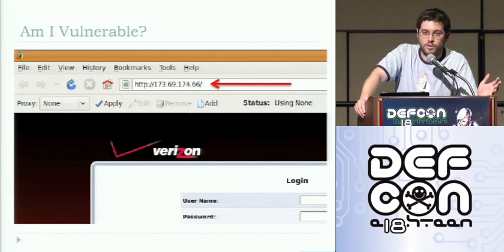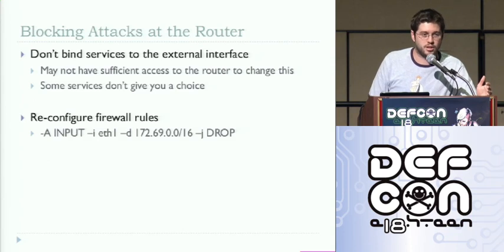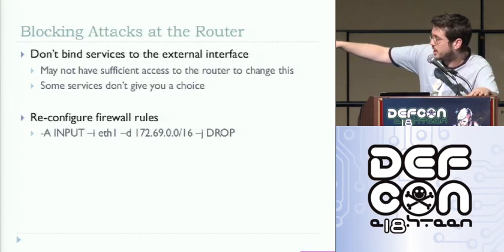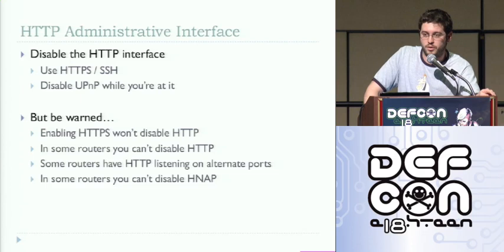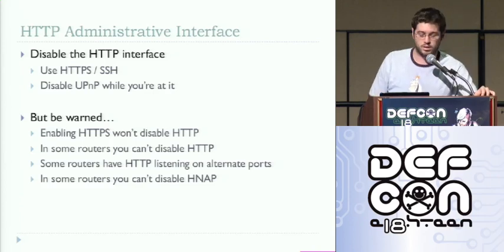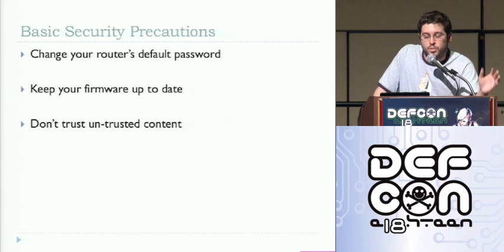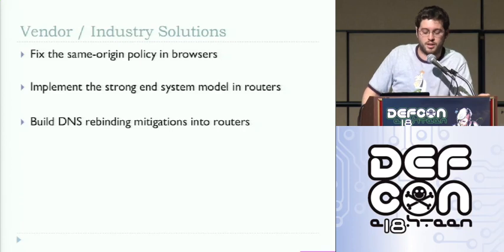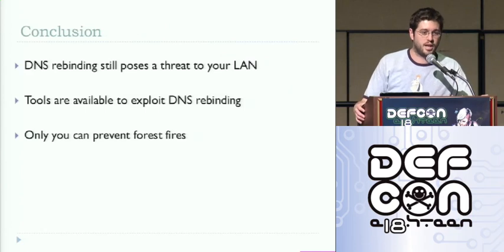DEFCON 18: How to Hack Millions of Routers 3/3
Speaker: Craig Heffner

This talk will demonstrate how many consumer routers can be exploited via DNS rebinding to gain interactive access to the router's internal-facing administrative interface. Unlike other DNS rebinding techniques, this attack does not require prior knowledge of the target router or the router's configuration settings such as make, model, internal IP address, host name, etc, and does not rely on any anti-DNS pinning techniques, thus circumventing existing DNS rebinding protections.

A tool release will accompany the presentation that completely automates the described attack and allows an external attacker to browse the Web-based interface of a victim's router in real time, just as if the attacker were sitting on the victim's LAN. This can be used to exploit vulnerabilities in the router, or to simply log in with the router's default credentials. A live demonstration will show how to pop a remote root shell on Verizon FIOS routers (ActionTec MI424-WR).

Confirmed affected routers include models manufactured by Linksys, Belkin, ActionTec, Thompson, Asus and Dell, as well as those running third-party firmware such as OpenWRT, DD-WRT and PFSense.